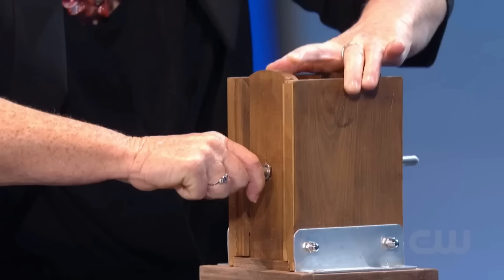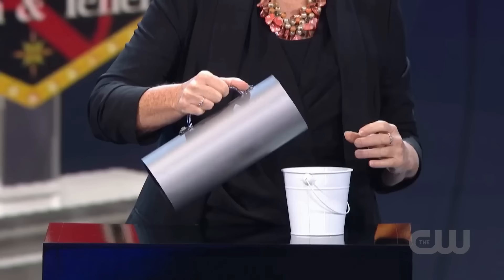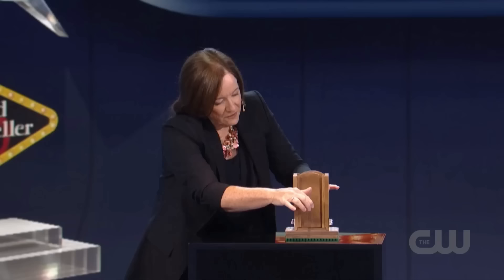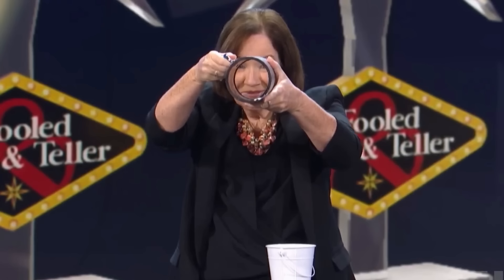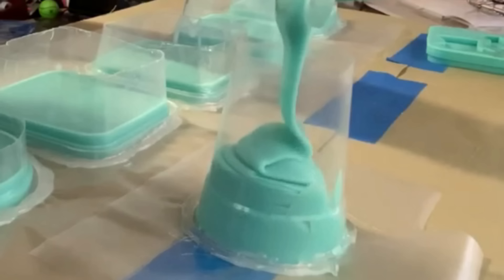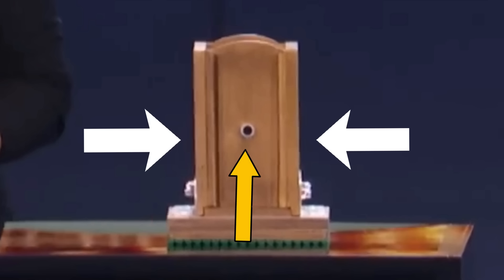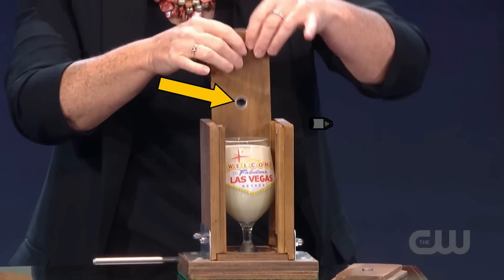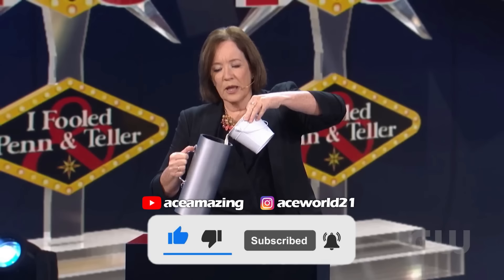Helen Coghlan Magic Secret Revealed | ACE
you are about to witness an incredible magic trick and the secret behind it that will leave you amazed. This mind-boggling performance features the renowned magician Helen Coghlan.